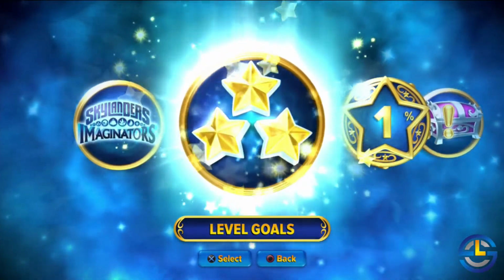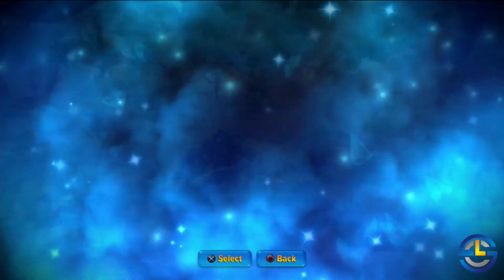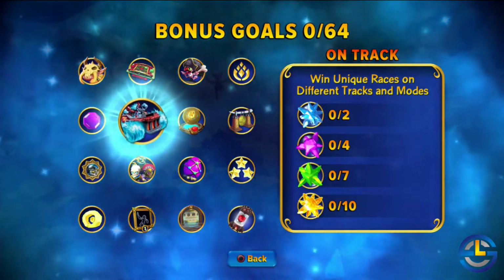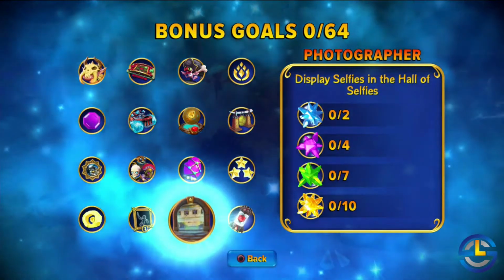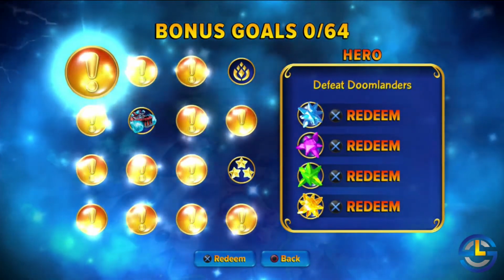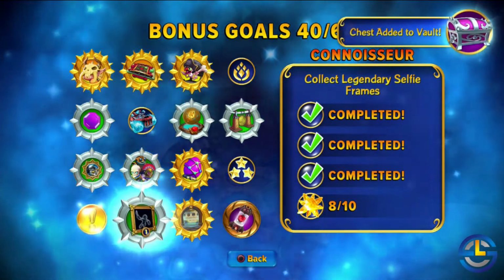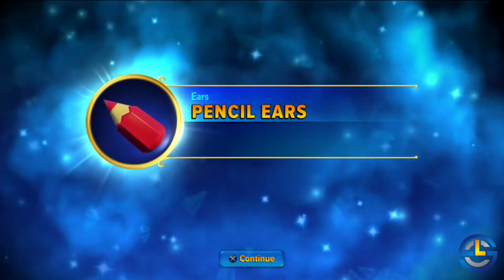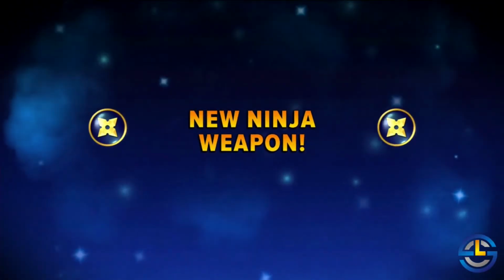Skylanders Imaginators - Bonus Goals - Exploring the Menus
Today I wanted to highlight a section of the menu that can easily be overlooked. However, it is an easy way to unlock 64 more parts for your Imaginators.

LINKS

Villain 5-Pack
Hero 8-Pack

Standard Starter Pack
Crash Edition